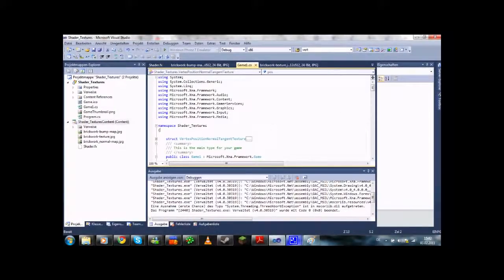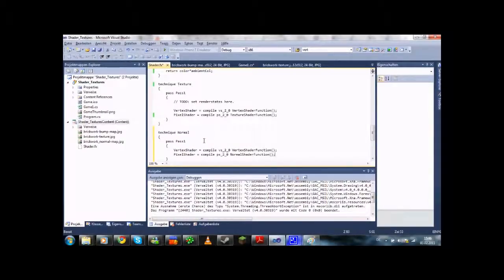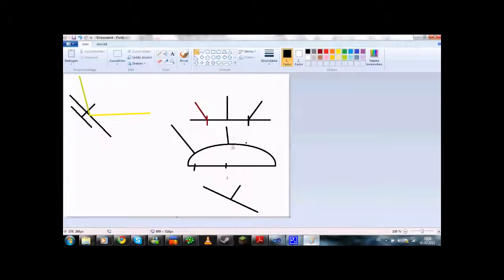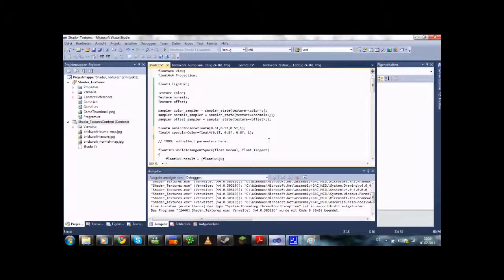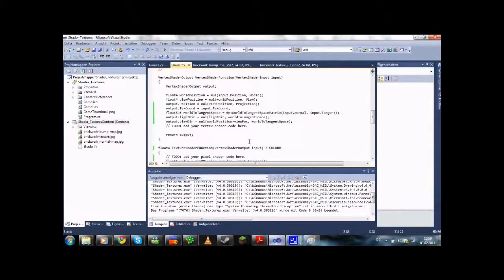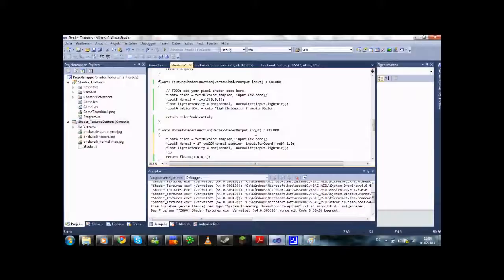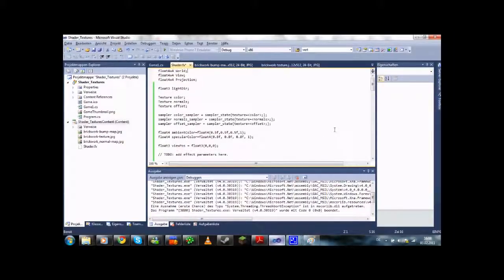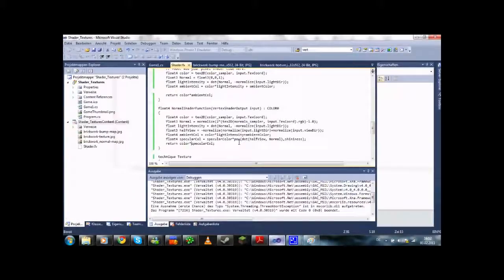How To: Normal Mapping in XNA 4.0 with Shaders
Here is a video tutorial on how normal mapping works, why it works and how to use it in XNA 4.0 with your own Shader.